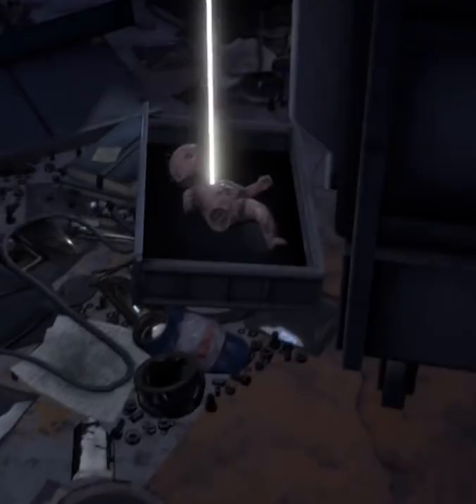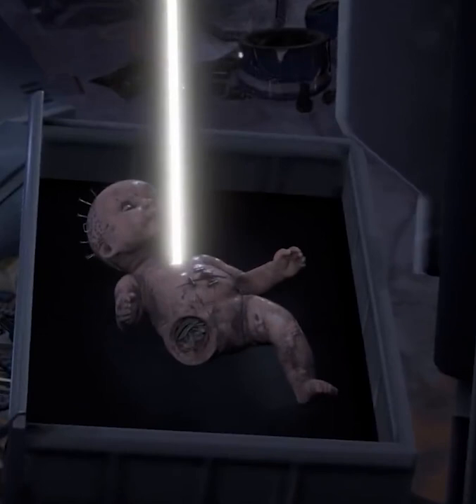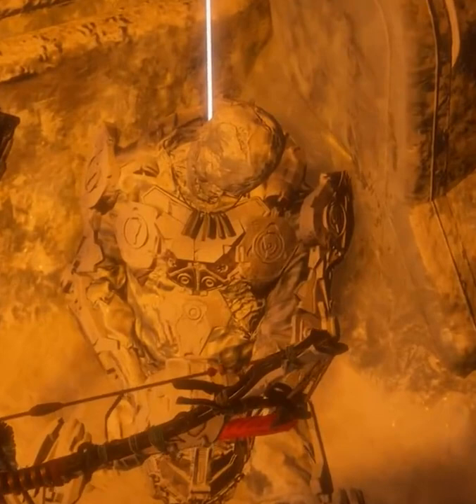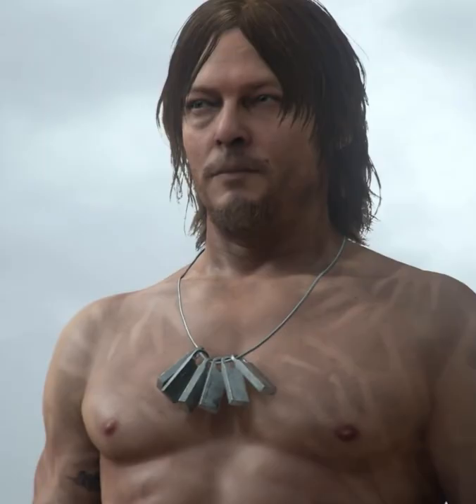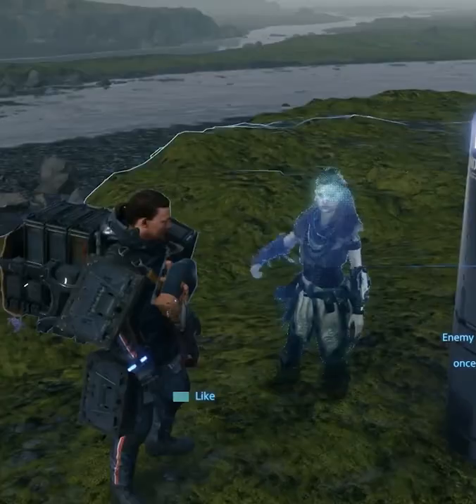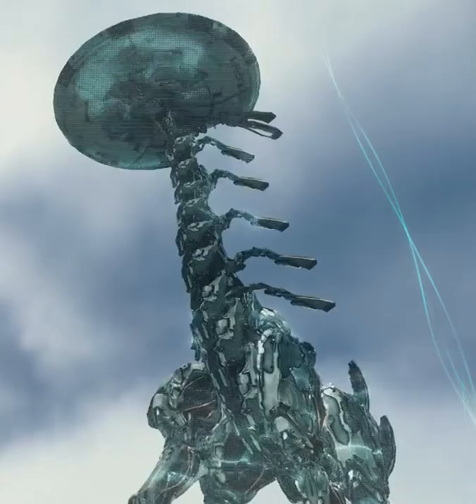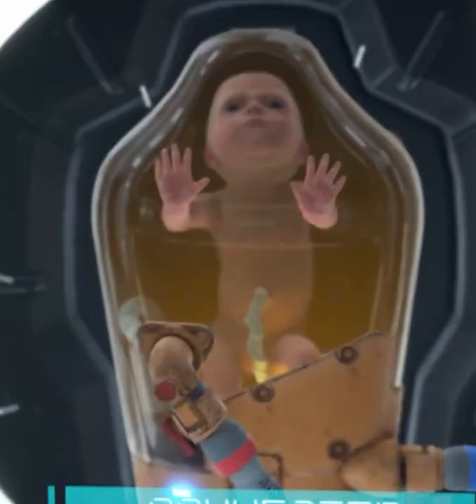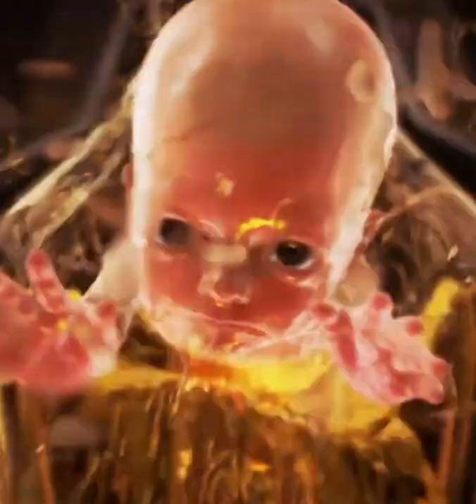Did You Know Horizon Zero Dawn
In the Original Horizon Zero Dawn, it's possible to find the Creepy doll from Death Stranding 2 years before the game released. The remains of Sam can by found still wearing the Chiral Network's necklace too.
And then in Death Stranding we can find Aloy and a Tallneck as a holograms.
Many people believe the two games are part of the same storyline but it's more likely due to both games using the Decima games engine.